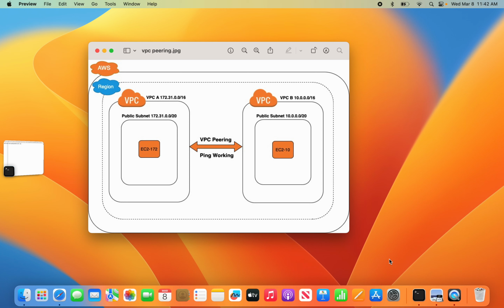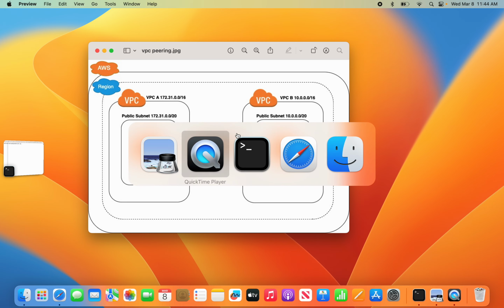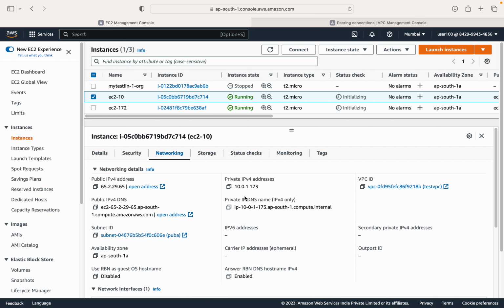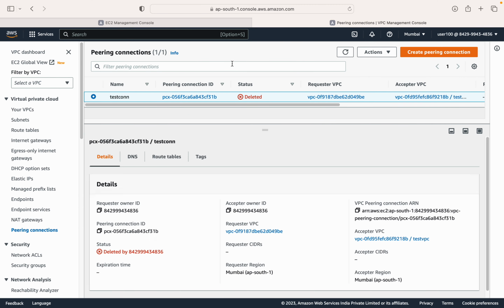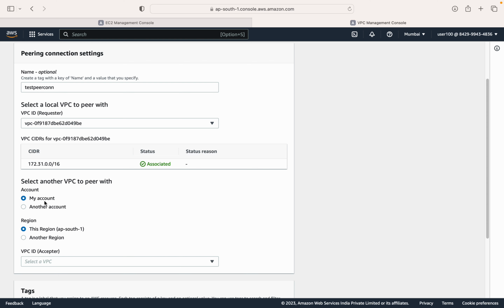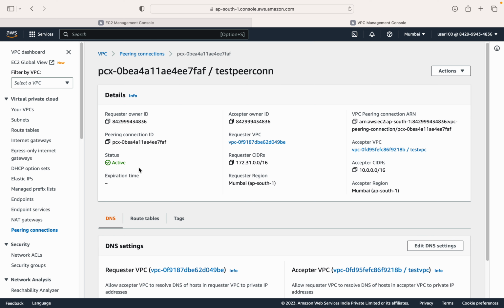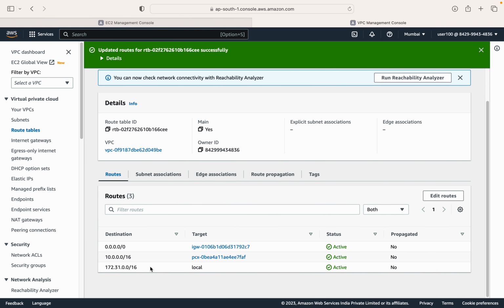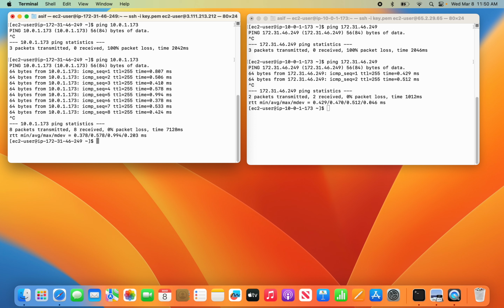How to create an aws vpc peering connection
This is a step-by-step process to setup and demonstrate aws vpc peering connection.